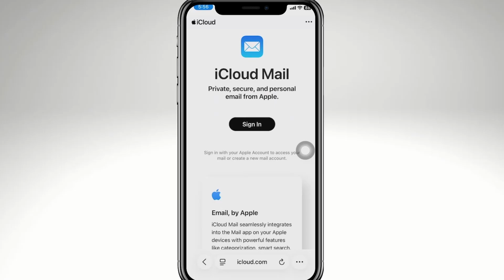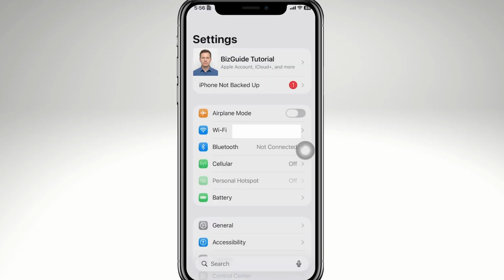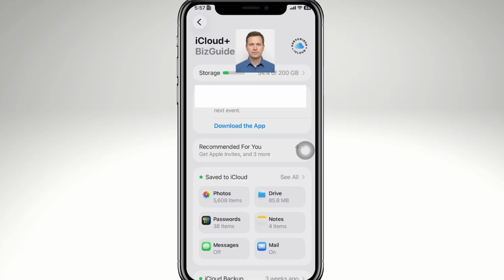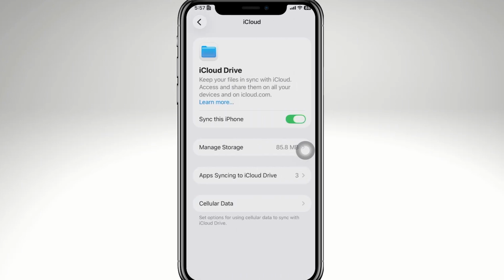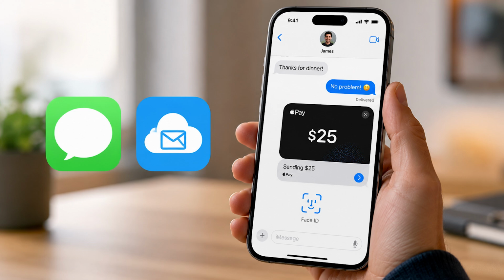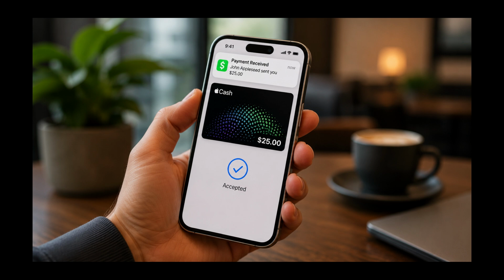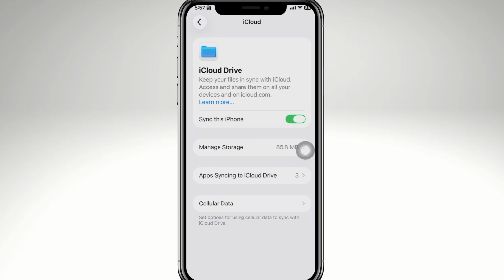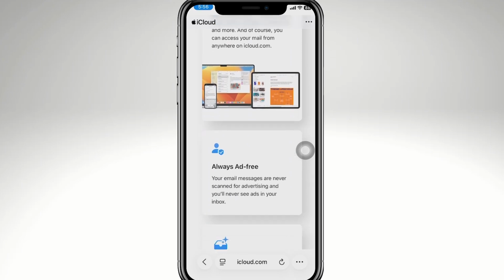How to Apple Pay an iCloud Email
In this video we show you How to Apple Pay an iCloud Email